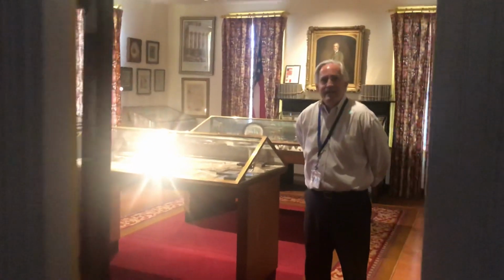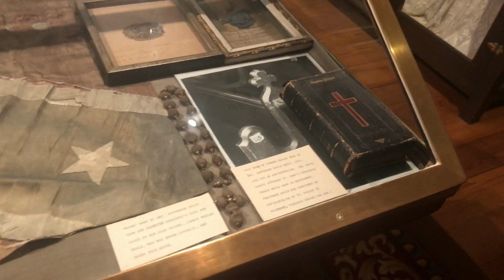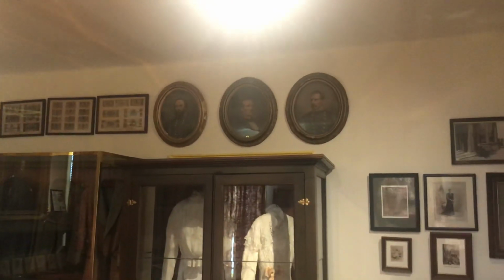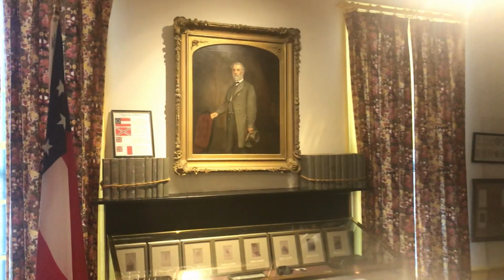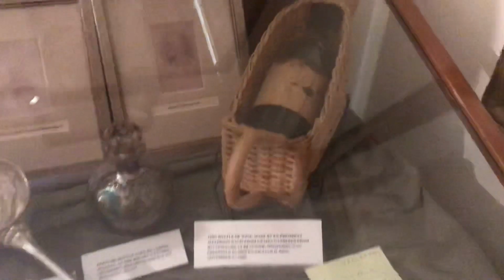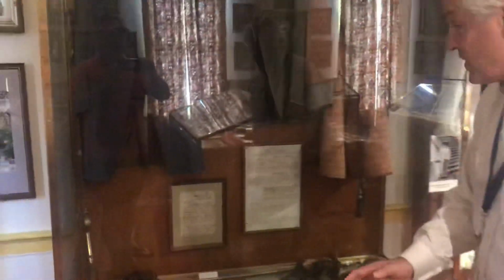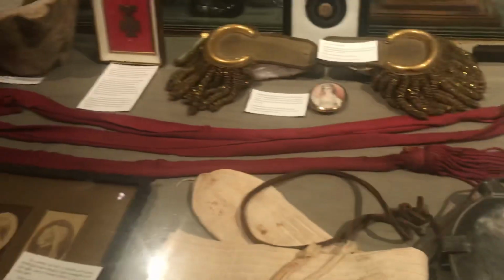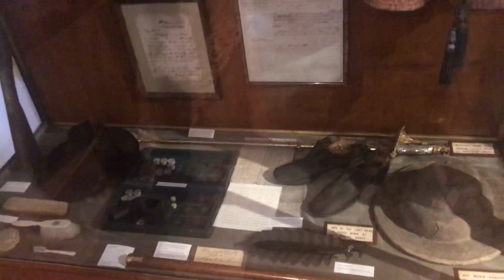First White House of the Confederacy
Bob Wieland tells us about some of the fascinating relics on display at the First White House of the Confederacy.